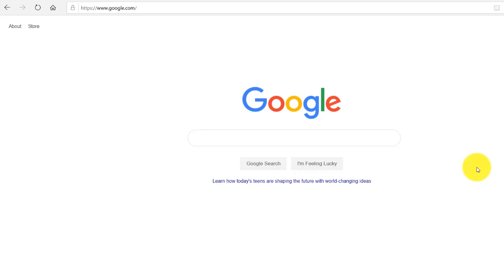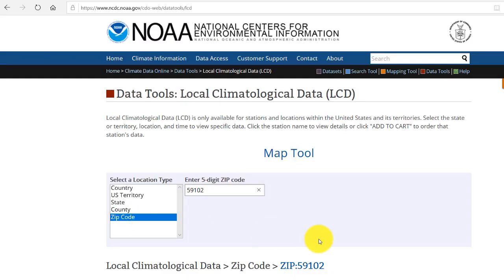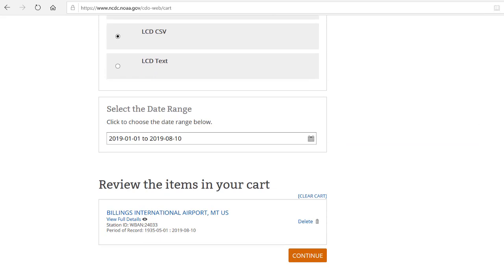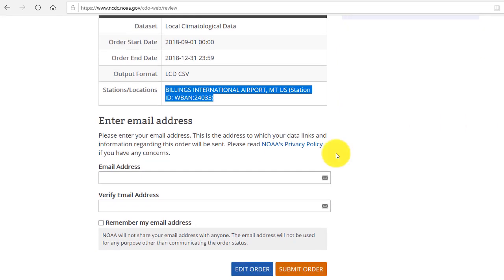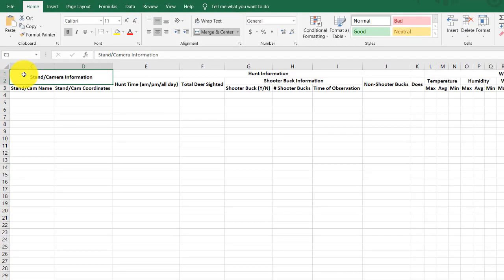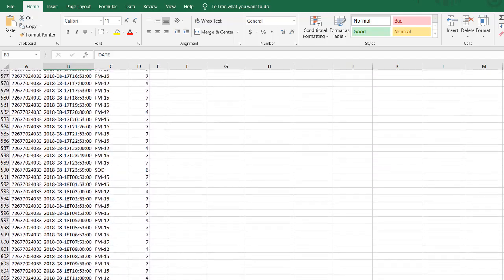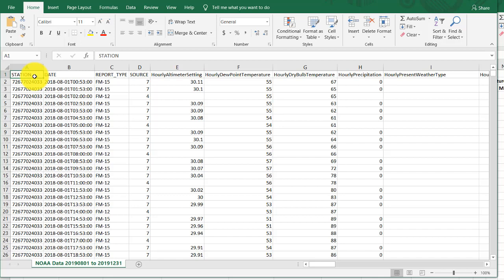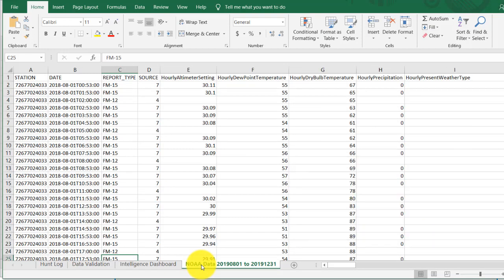Data Driven Deer Log (Part 1): Import NOAA Weather Data Into A Hunt Log (Part 1)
In this video, I show how to make your hunting log more data driven by retrieving Local Climatological Data (LCD) from the National Oceanic and Atmospheric Administration (NOAA) website, saving that data to your computer, and then importing that data into a hunting log.

Don't forget to LIKE and SUBSCRIBE if you want to be notified for part 2 where I will demonstrate how to write a formula in Excel to have weather data automatically populate for a selected date!